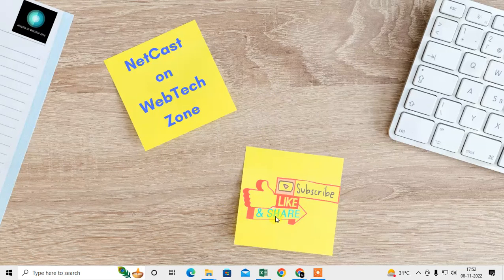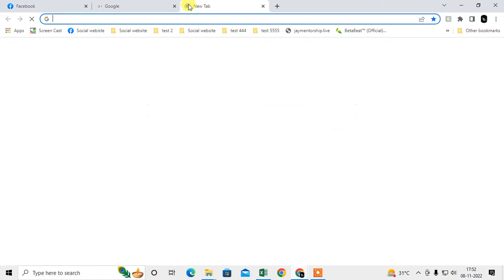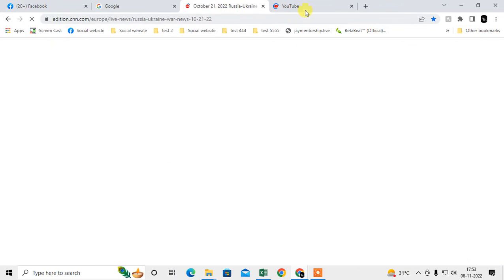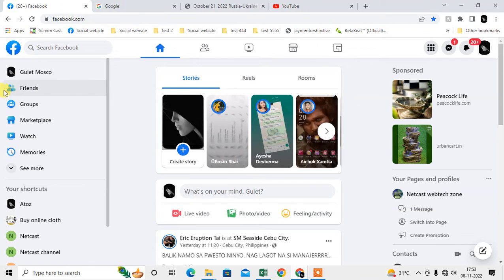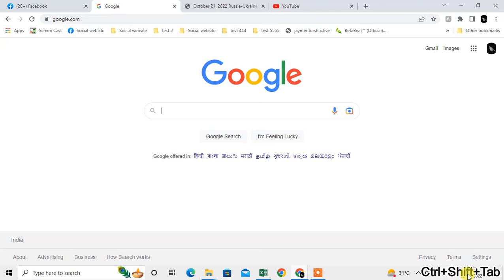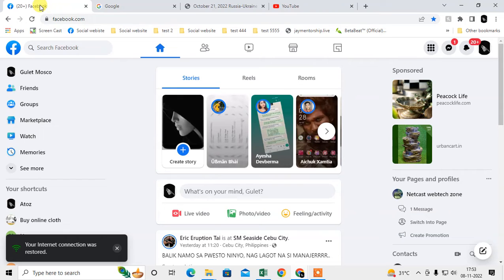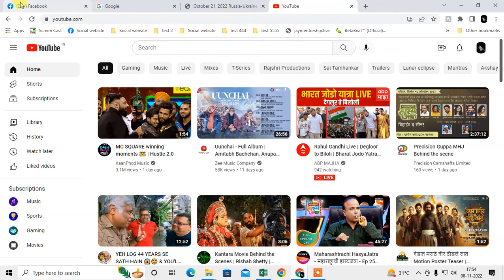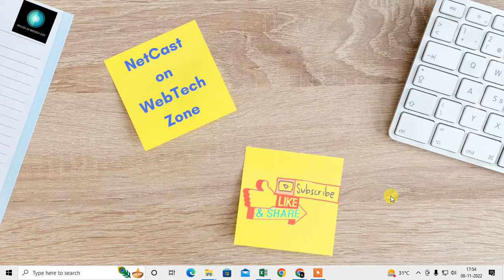How to Change Tabs With Keyboard | How to Switch Tabs With Keyboard Shortcut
How to Change Tabs With Keyboard, so just follow this tutorial and learn how switch tabs by using keywords shortcut.